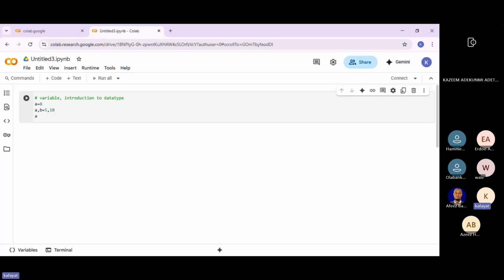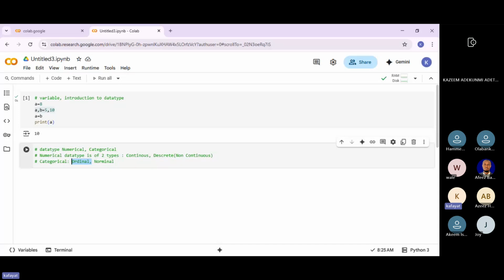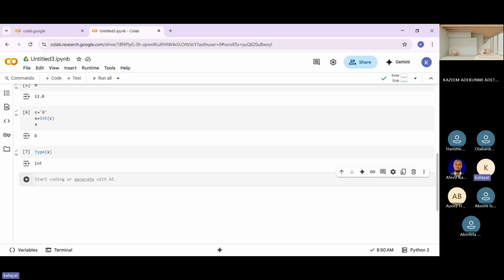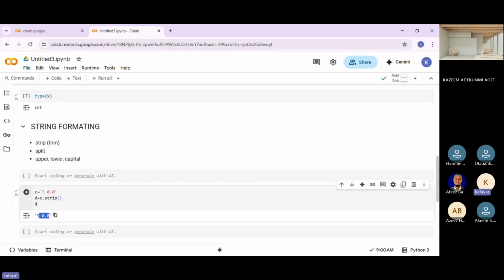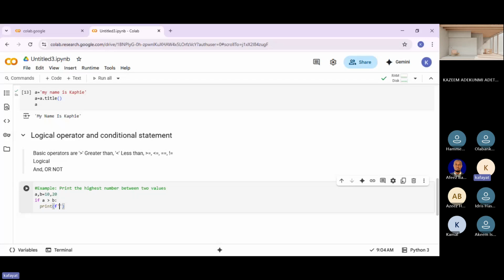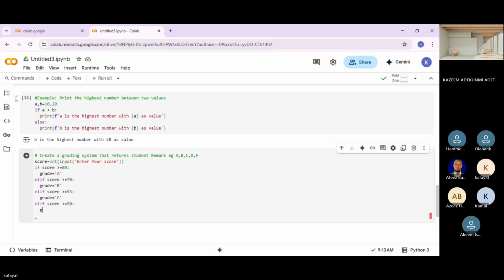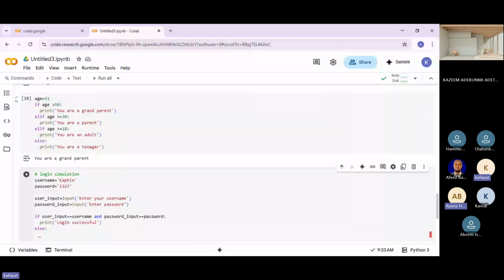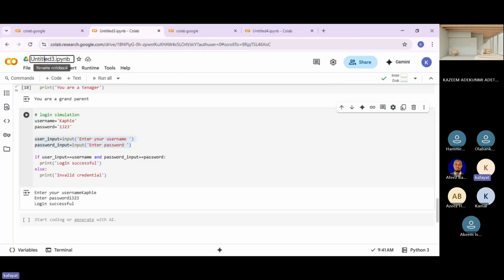🔴 [DAY 2] Free Data Science Training – Learn Python for Data Science (HiQTek Academy)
Welcome to Day 1 of HiQTek Academy’s Free 1-Month Data Science Training!
This session is perfect for absolute beginners and anyone looking to transition into tech using the power of Python and Data Science.

✅ What you'll learn in this session:

Data Types
Operators
Conditionals and
Loops
Live Q&A with participants

💻 Tools used:

Python (via VS Code & IDLE)
Colab Cloud IDE
Jupyter Notebooks (coming soon)
🎓 Trainer: Kafayat Ibrahim
📍 Organized by: HiQTek Academy

👉 Don't miss future classes!
📅 Live classes continue throughout the month.

🧠 About HiQTek Academy
We train the next generation of tech professionals across Data Science, AI, Software Engineering, and more. Whether you're a student, career-switcher, or tech enthusiast, you're welcome here.

📌 X (Twitter): @hiqtek_hq